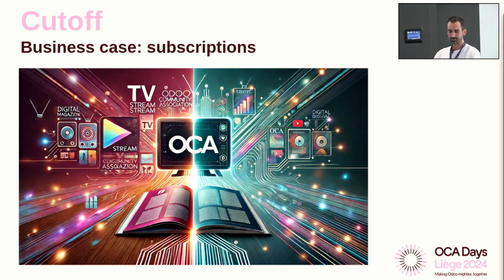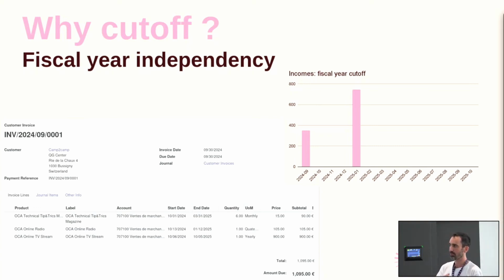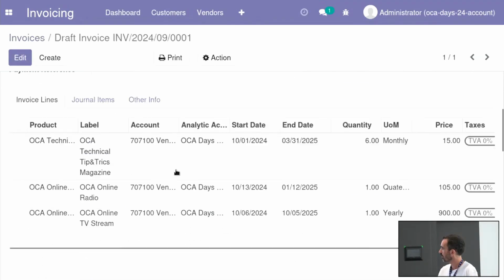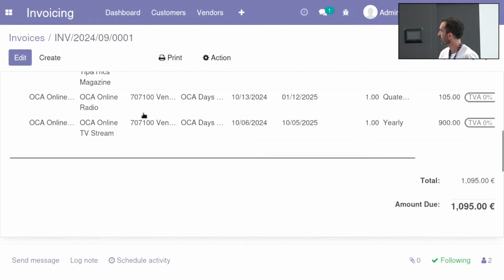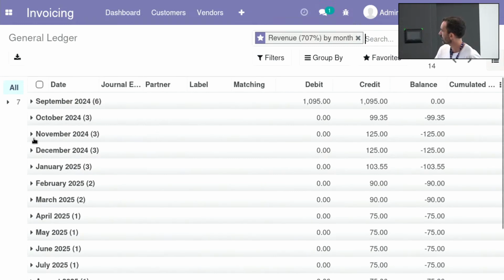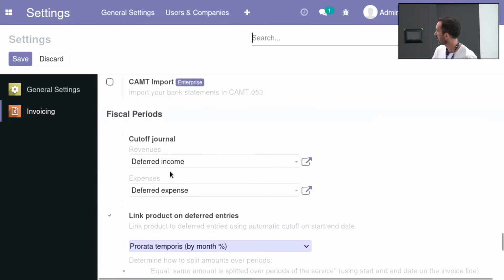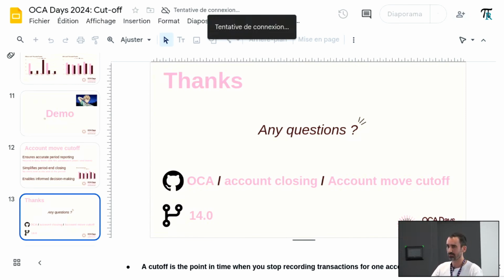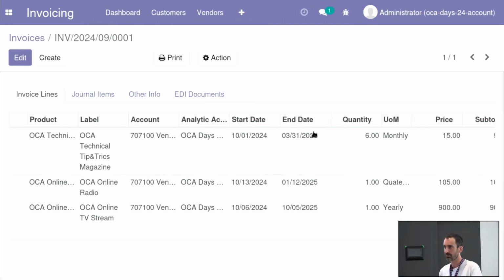OCA Days 2024- Pierre Verkest - Accounting cutoff or how to distribute your revenues/expenses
Accounting cutoff or how to distribute your revenues/expenses

As techie man I'll try to explain accounting cut-off to functional peoples ! We will see how it works in odoo community v14.0 without extra modules, limitations we got in out use case. Then we will explore the OCA account_move_cutoff module we contribute to fight our pains.

As a topographical surveyor, I quickly became curious about how computer tools worked, and I quickly sought to automate my tedious tasks.

I then deepened my skills by taking a degree in Geographic Information Systems (GIS) and working in this field, where I discovered Python in particular.

I started working with openERP in 2012 in its 5.0 version, with stock management issues. I then joined an ESN to integrate it into other companies. I've also had the opportunity to work on other python technologies, up to and including system administration to keep these WEB services up and running.

I explore all aspects of IT projects, from project management to integrating a new tool into its ecosystem. Today, as an independent consultant, I support companies in all aspects of such projects.